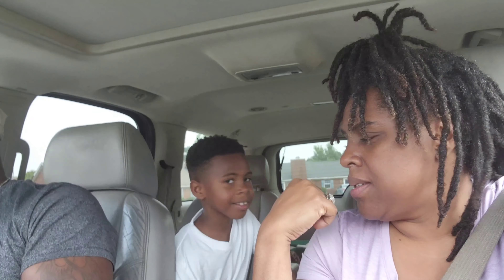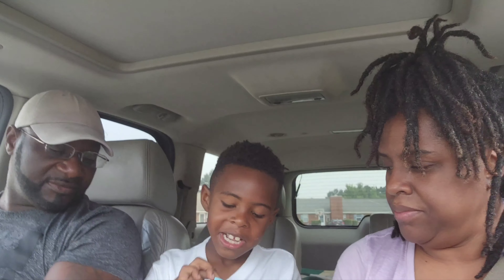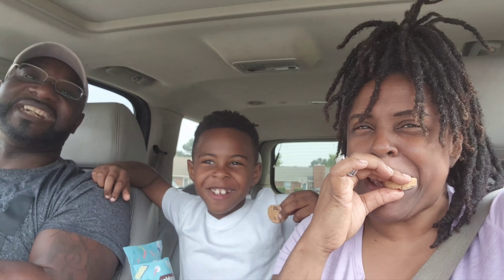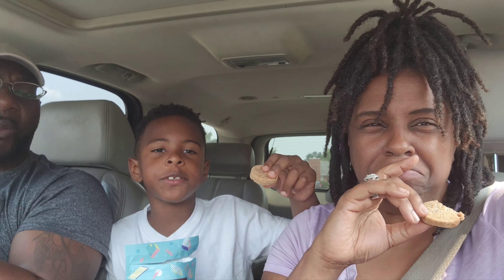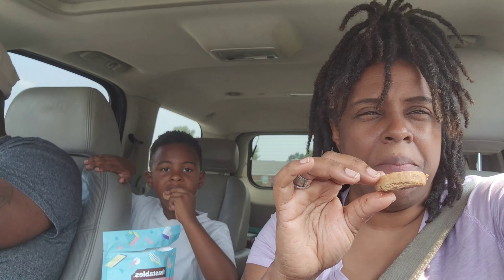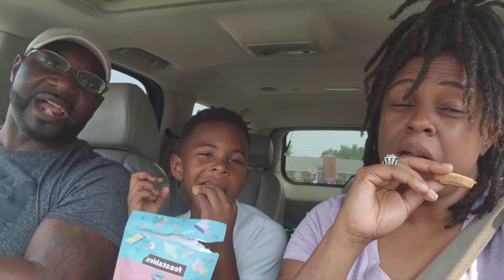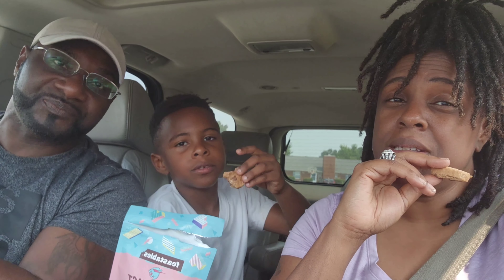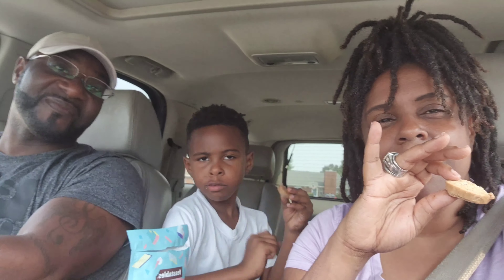Have You Tried Them? MrBeast Cookies Review...HILARIOUS ...KID HONEST REVIEW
Spontaneous Review..the baby saw the cookies in Walmart and wanted them. Then he said hey lets tell MRBEAST if they good or bad. So here you go. Kids are so honest.